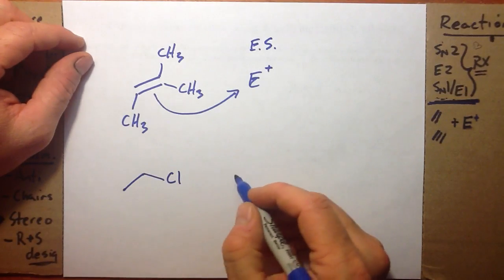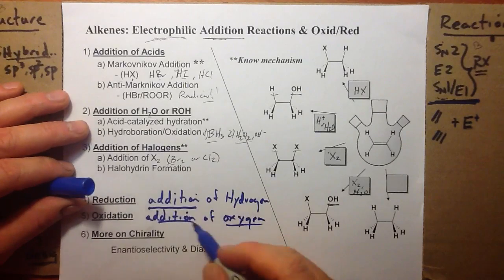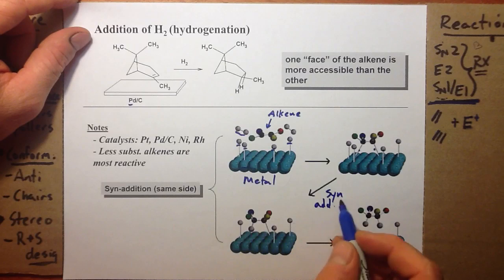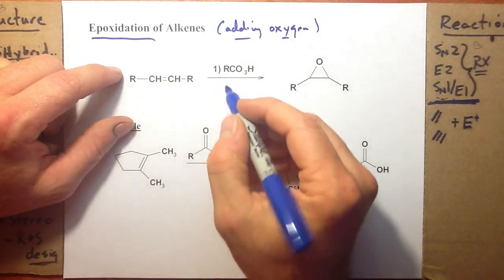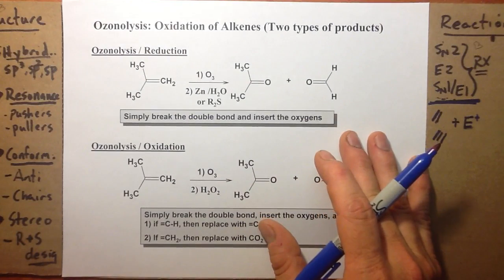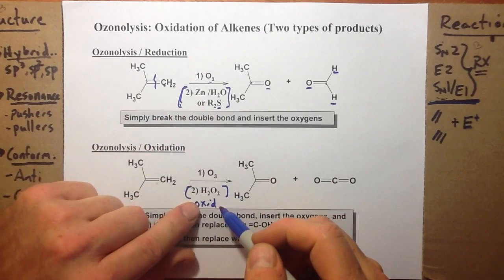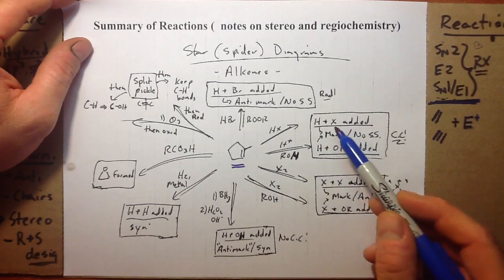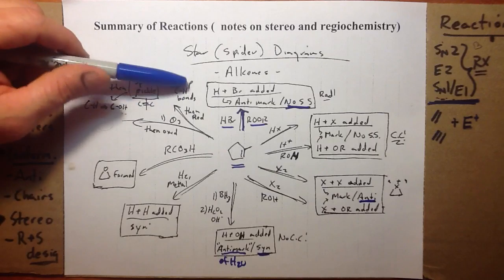Alkenes: Red & Oxid Reactions